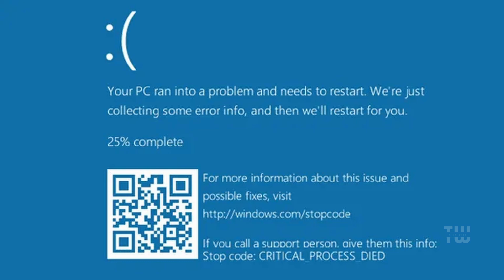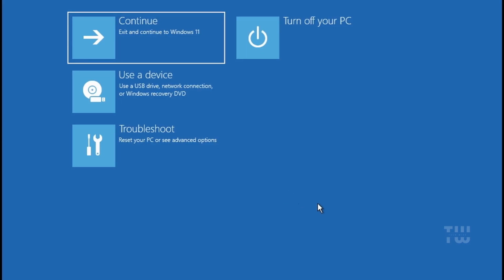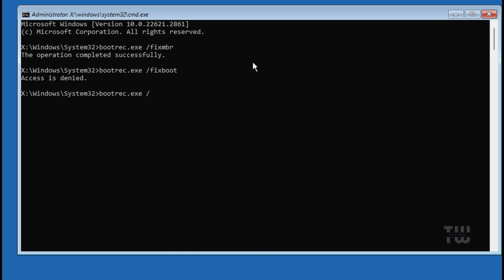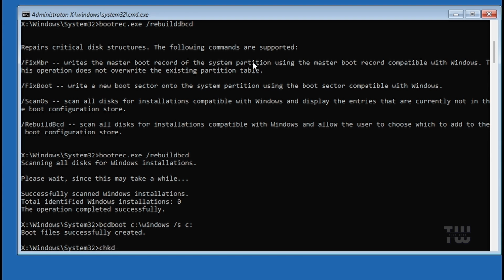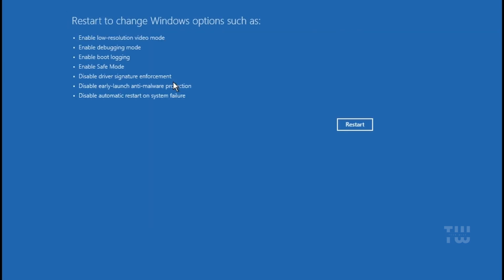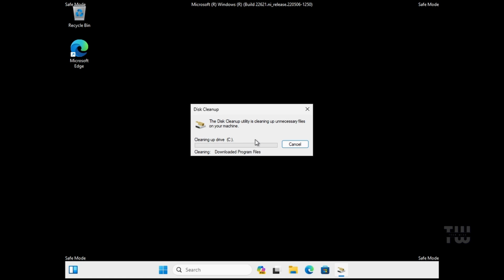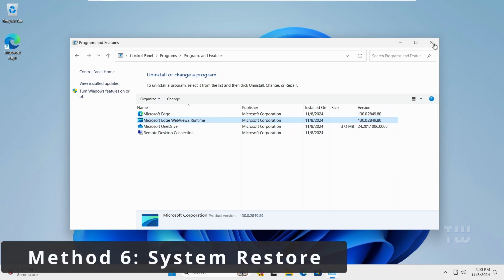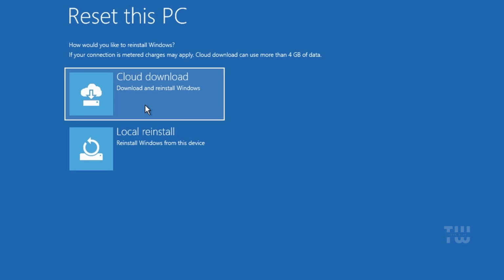How To Fix "Critical Process Died Error " on Windows 10 & 11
In this video, I'll show you how to fix the "Critical Process Died" blue screen error on Windows 10 and 11. This error can occur due to various reasons, such as faulty hardware (like a printer or keyboard), outdated or corrupted drivers, or a damaged Windows system. I'll guide you through eight methods to help you resolve the issue.

Method 2 Commands:
    bootrec.exe /fixmbr
    bootrec.exe /fixboot
    bootrec.exe /scanos
    bootrec.exe /rebuildbcd
    bcdboot c:\windows /s c:
    chkdsk /f /r c:
    sfc /scannow